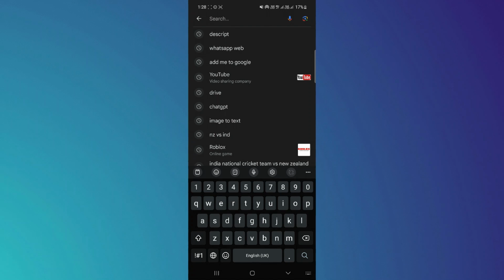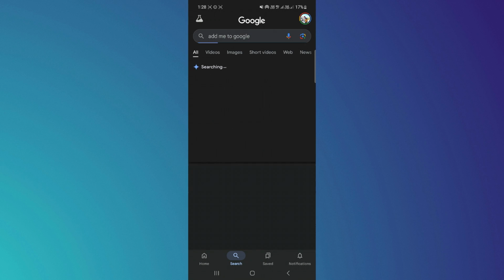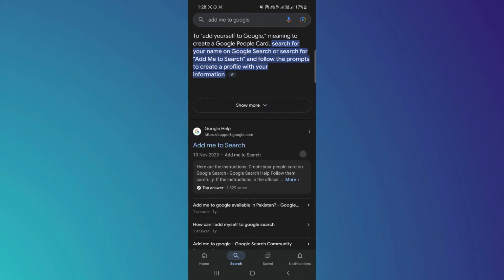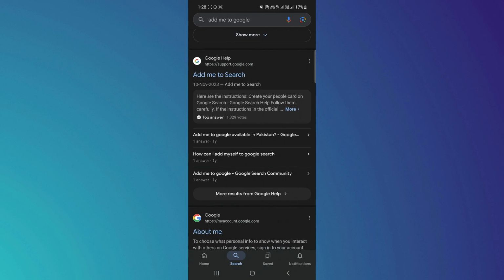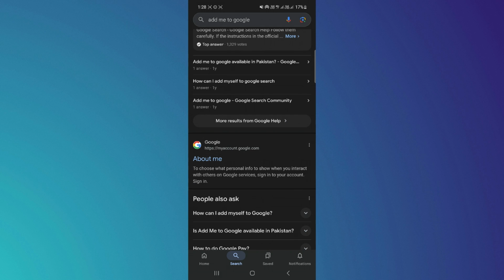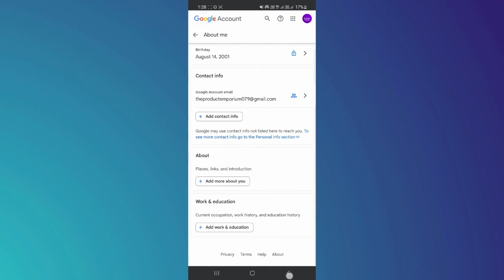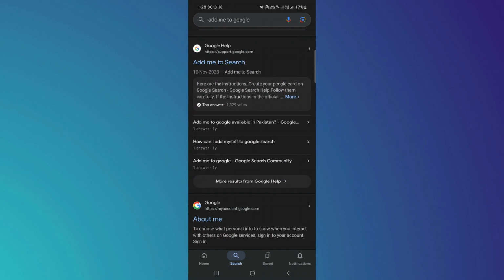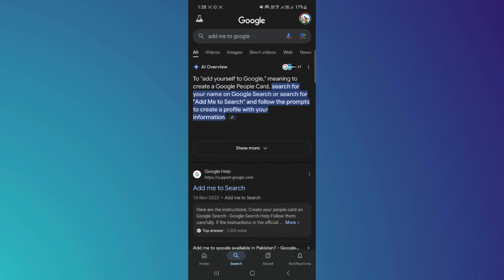How to Create Your Google People Card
How to Create Your Google People Card (Step-By-Step Guide)

Want to appear on Google Search with your own People Card? This guide will show you how to set up, customize, and optimize your Google People Card to improve your online presence.